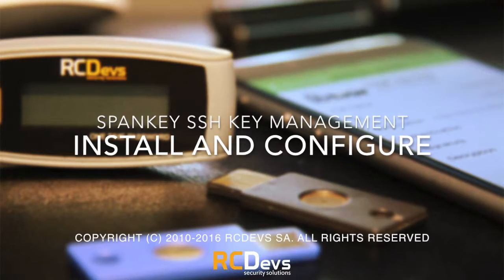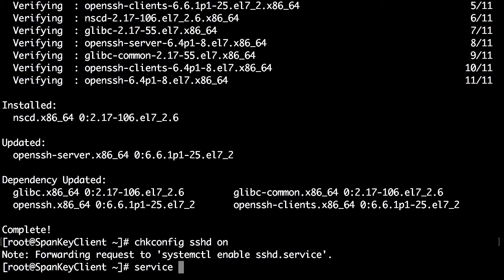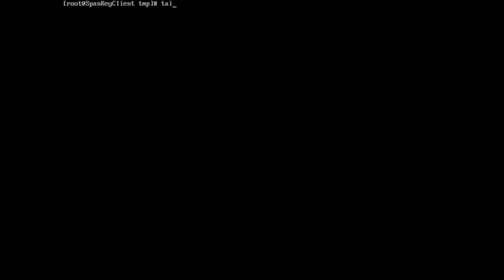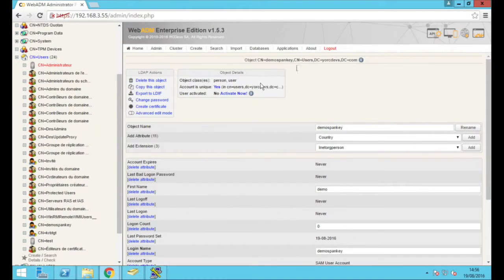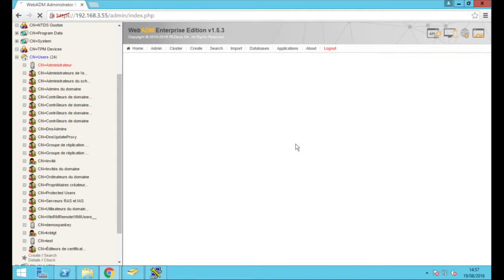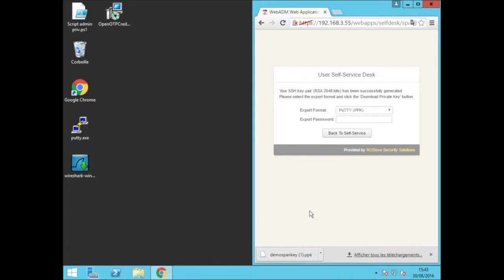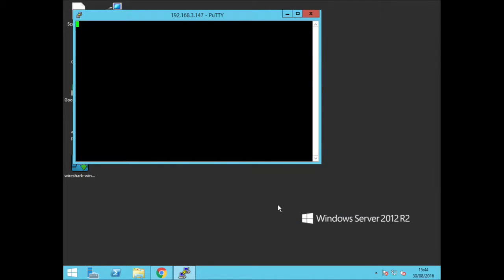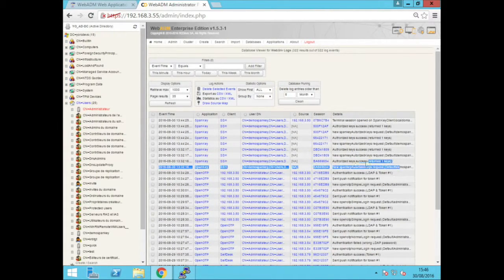SpanKey SSH Key Management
SpanKey is a centralized SSH key server for OpenSSH where the public keys are stored in your central LDAP directory (ex. Active Directory, OpenLDAP...). With SpanKey there is no need to distribute, manually expire or maintain the public keys on the servers. Instead the SpanKey agent is deployed on the servers and is responsible for providing the users’ public keys on-demand. SpanKey server provides per-host access control with “server tagging”, LDAP access groups, centralized management from the RCDevs WebADM console, shared accounts, privileged users (master keys), recovery keys… It supports public key expiration with automated workflows for SSH key renewal (via Self-Services).

__Application Downloads__

__Documentations__